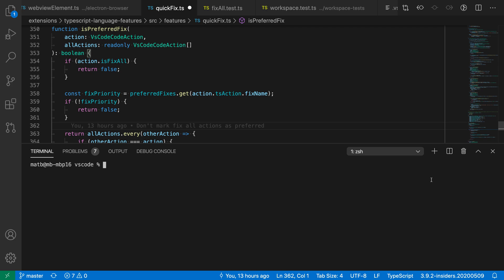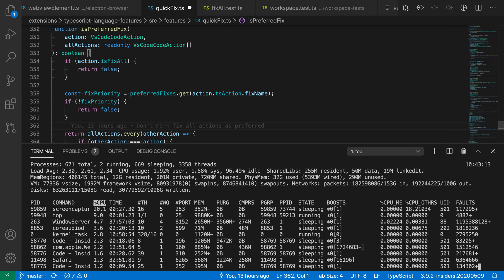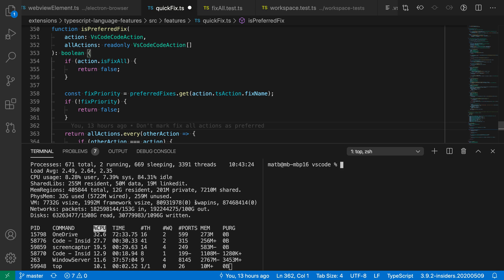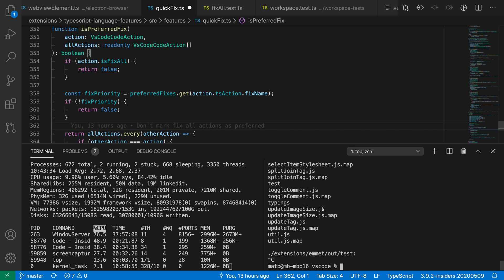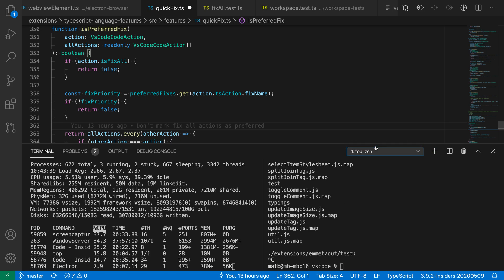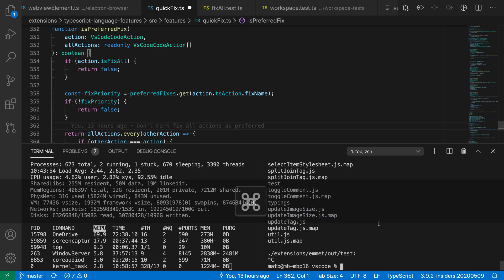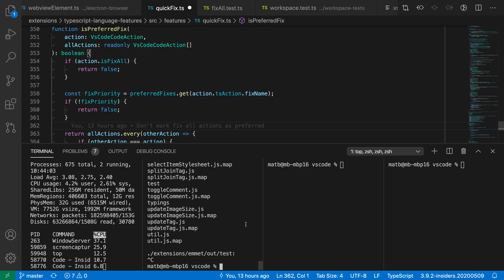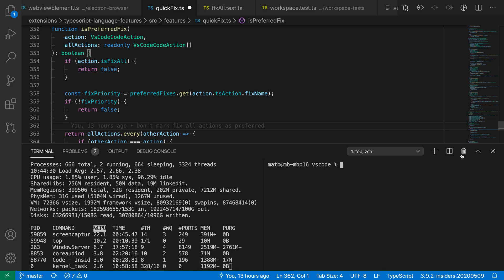VS Code tips — Split terminal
Today's VS Code command: split terminal

Use split terminal to create another visible integrated terminal. This lets you run multiple commands or see multiple command outputs at the same time

Windows/Linux: ctrl+\
Mac: cmd+\